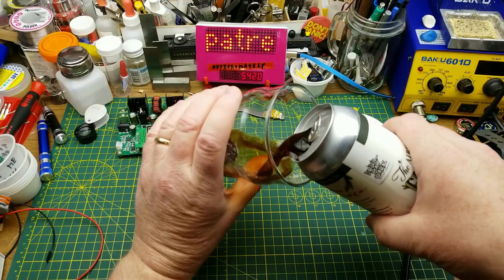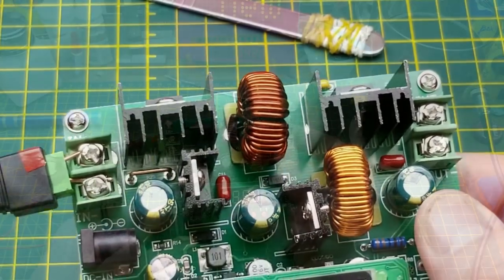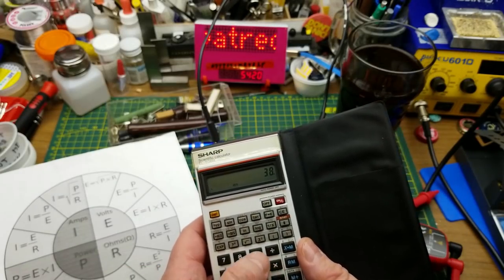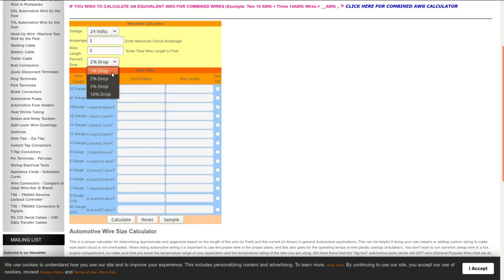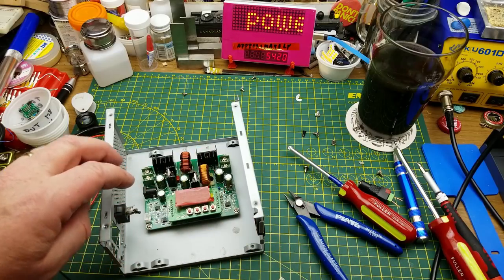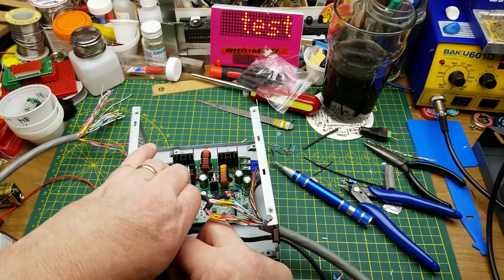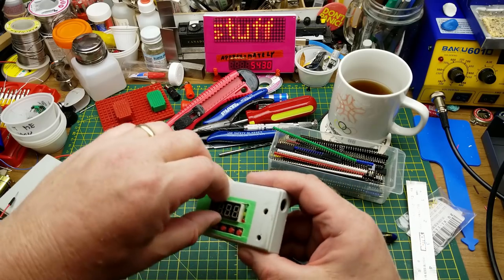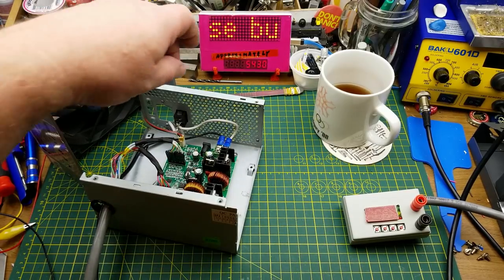Checking out a new power supply and making a case for it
Time to make that D3806 power module from the last mailbag useful.

First a quick test, then making an enclosure and doing a modification to preserve desk space while keeping the controls convenient.

If you want a closer look at the D3806 itself, here's a review that Julian Ilett did a while ago

And here is another review with some additional information about the menus and links to manuals